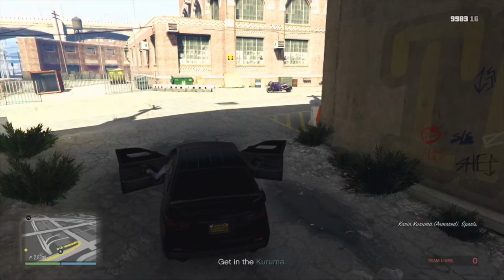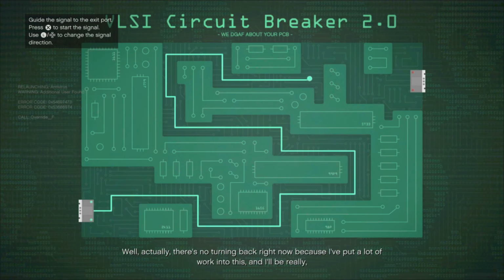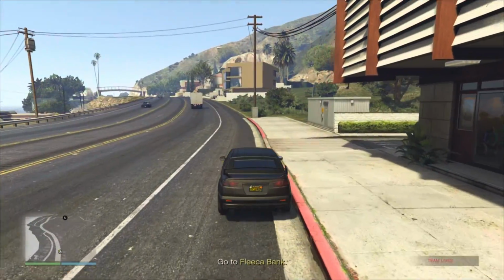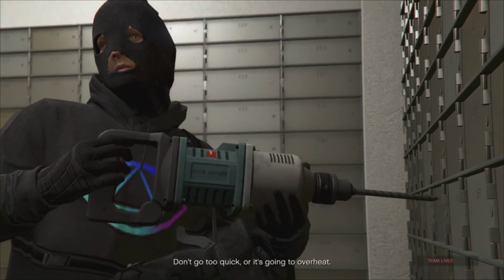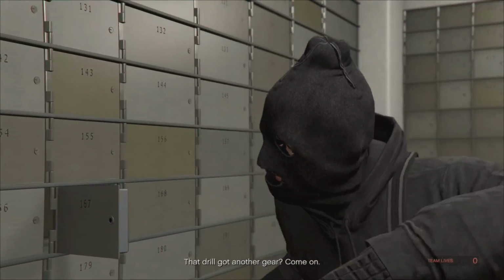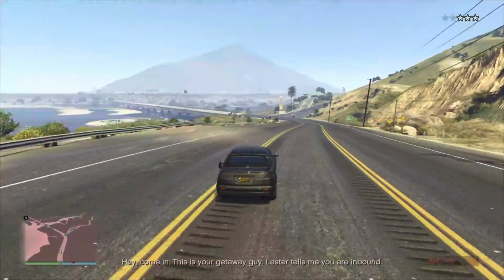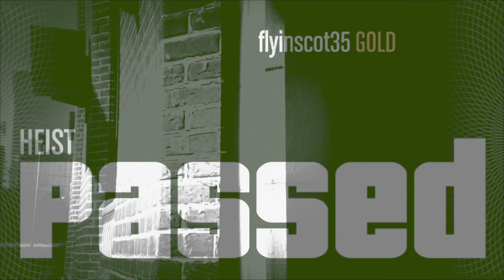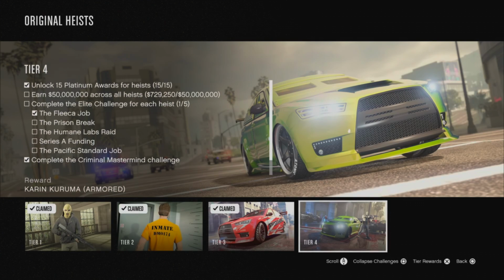Fleeca Job Elite Challenge - Tier 4 Career Progress - GTA V Online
Back again with more Career Progress and this time its the one everybody is avoiding. Original Heists and the Elite Challenges for each one.

Starting off with the Fleeca Job and completing it in under 5 minutes 20 Seconds.